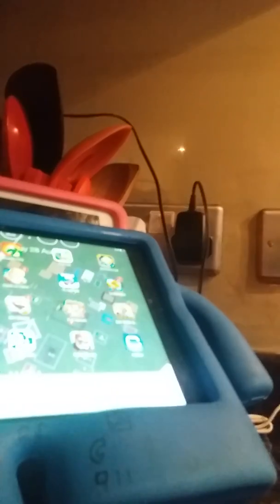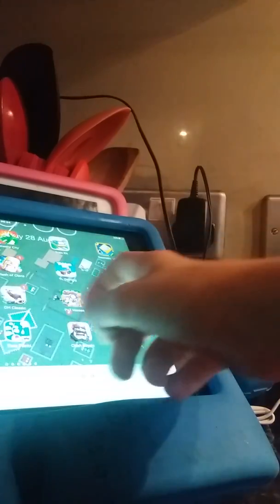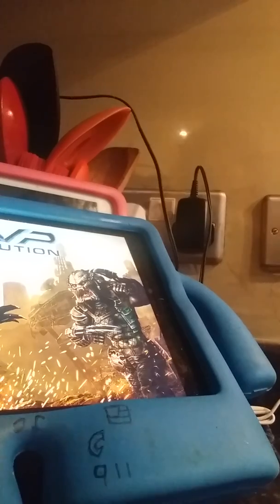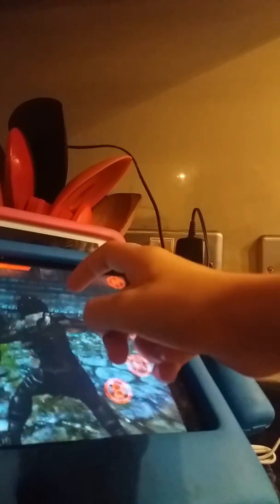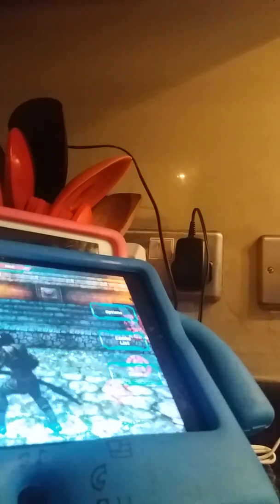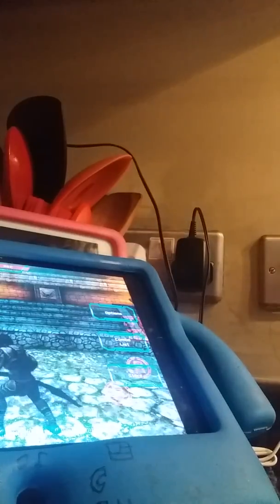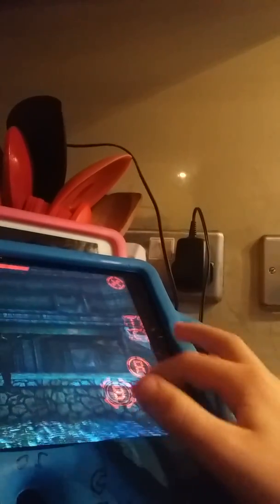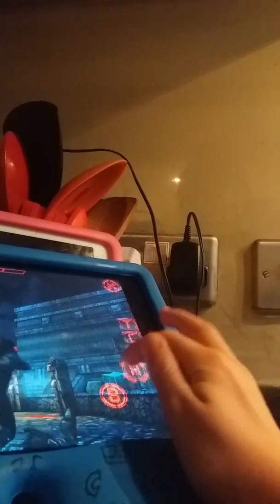AVP predator part 1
A little princess at Emily's for 1000 years and even more as a princess met women's who became there was a temple what were the first colony Mets the Predators as gods and took the aliens are demons how are Predators can become worthy is if it defeat the alien mini printer to defeat alien but none of them defeated the queen but that's only way they can know the Earth is the Queen's the one who gives birth to the whole life